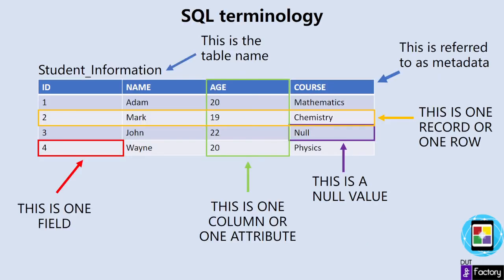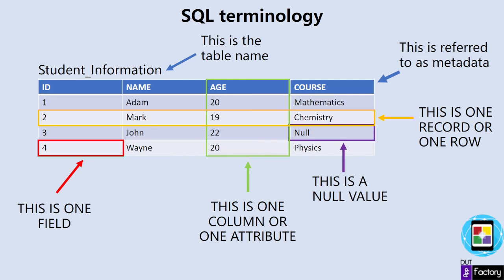SQL Basics #1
The DUT App factory consists of a software development laboratory where interns, graduates, entrepreneurs and staff work as a diverse team by using state-of-the-art tools, modern processes and best practices to prototype and develop great software for the university, businesses and research-based projects.

Answer to question asked at video:
Microsoft Excel, while extremely powerful, was never designed to handle and store large amounts of data. It simply does not have the computational speed, efficiency and collaborative efforts that SQL based databases have.